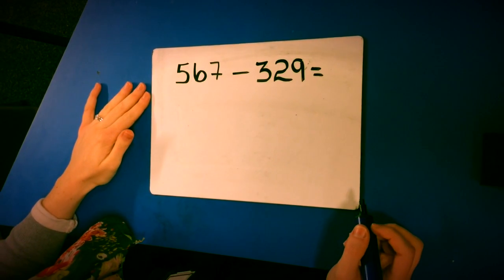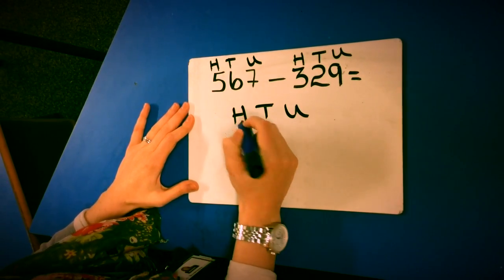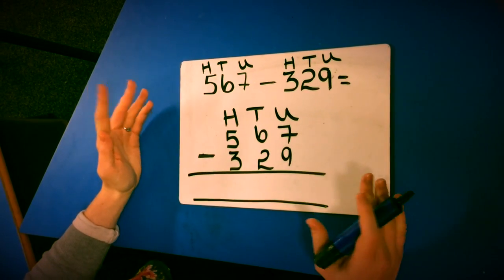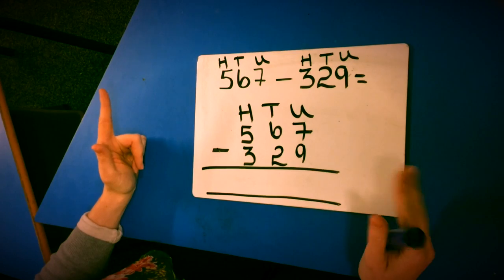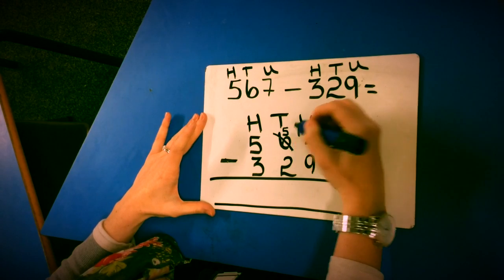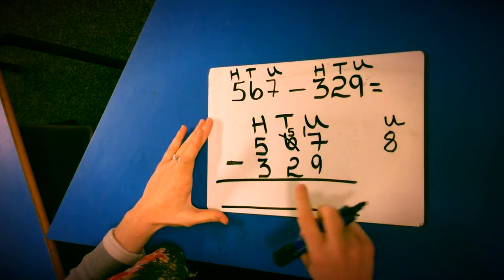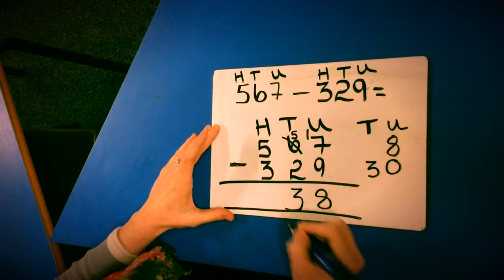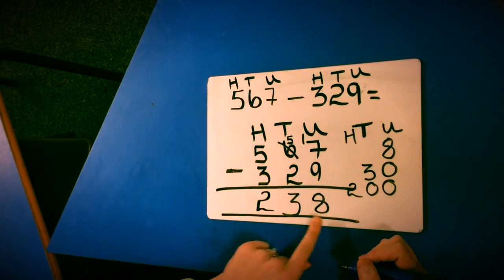Year 4 subtraction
The taught method for subtraction in year four.